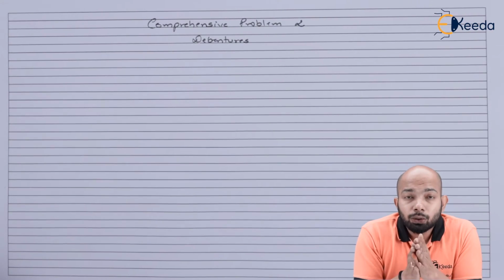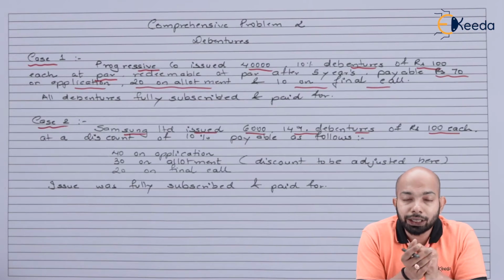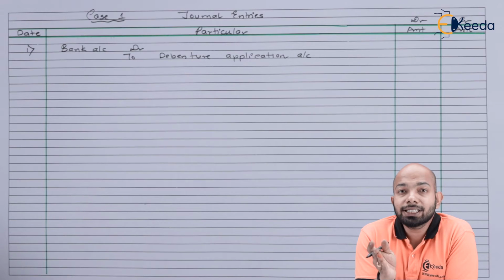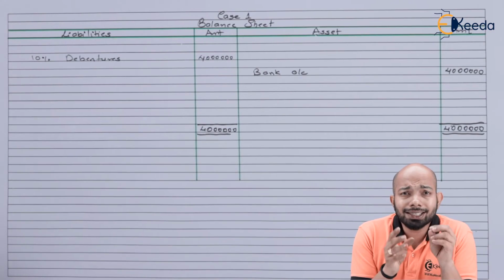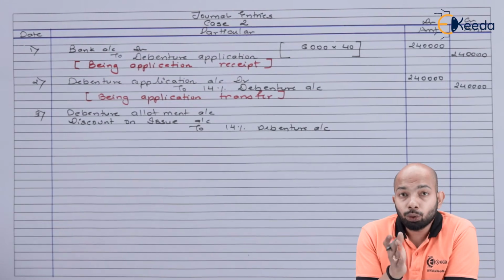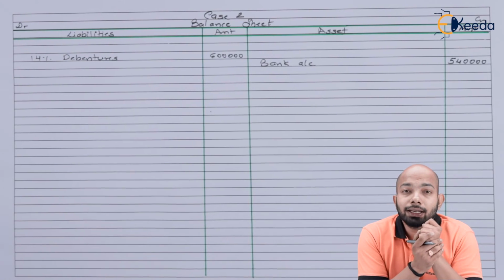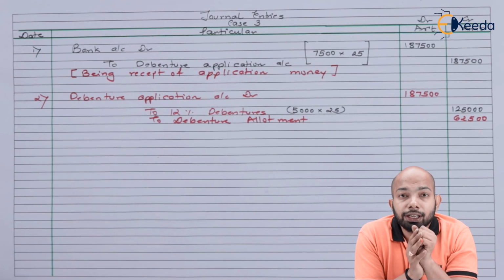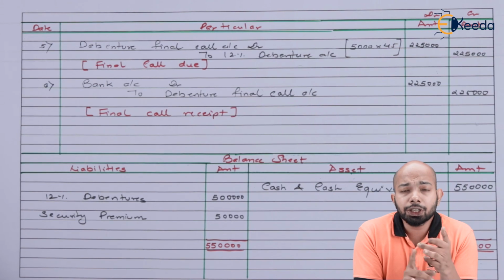Comprehensive Problem No. 2 (Debentures) - Company Accounts - CA CPT Accounts